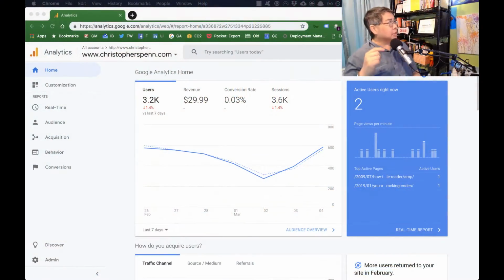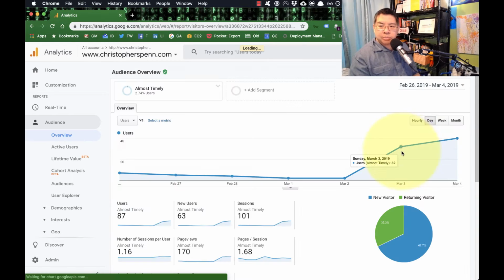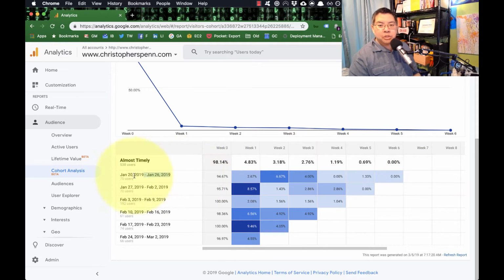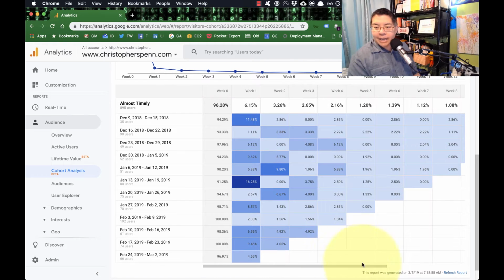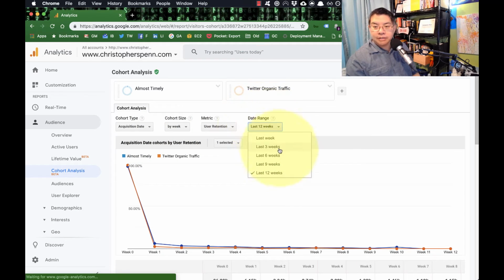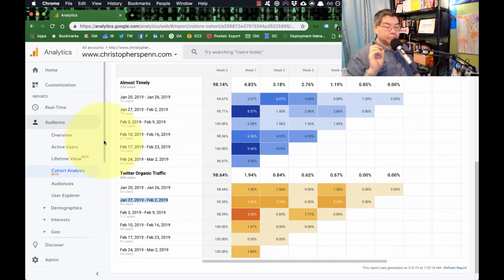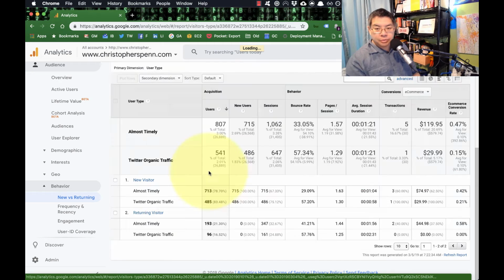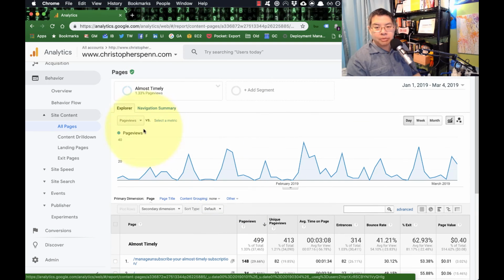You Ask, I Answer: Tracking Retention with Google Analytics Cohort Analysis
Will asks, "I want to track people from a specific event and see how many return after the event is over. How do I do this?"

This question has two parts to the answer. The first is appropriate tagging; without correct UTM tags, you won't be able to track anything. If you're using ads, you have the opportunity to set codes for every individual ad. Watch this video for a breakdown of UTM tagging:

The second part of the answer uses Google Analytics Cohort Analysis.